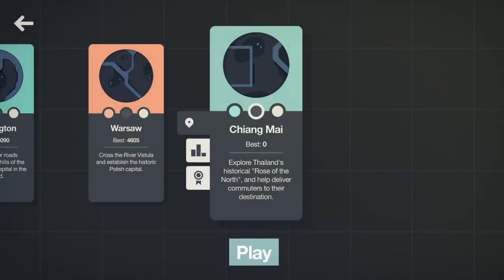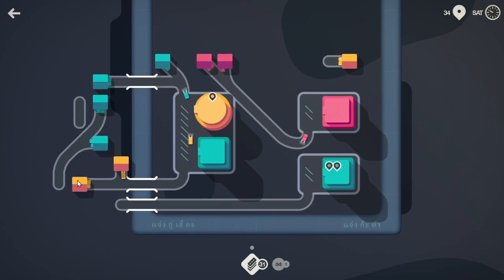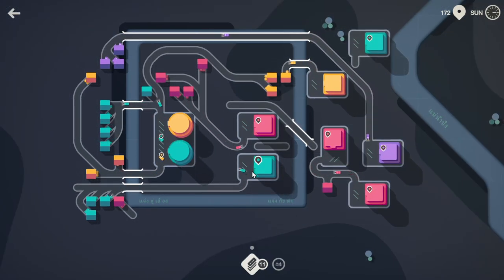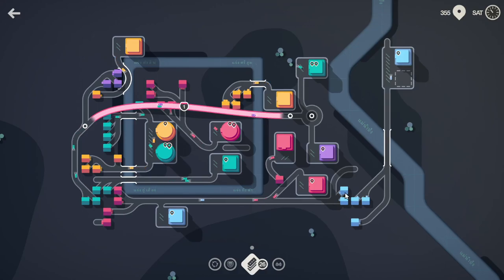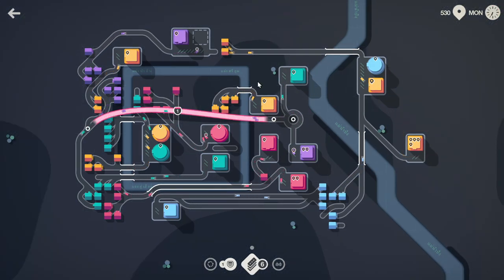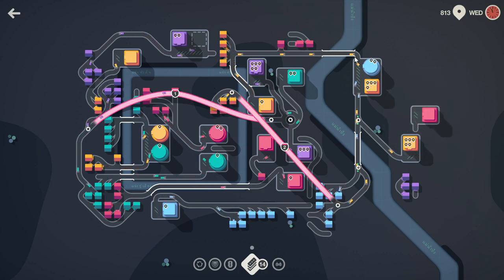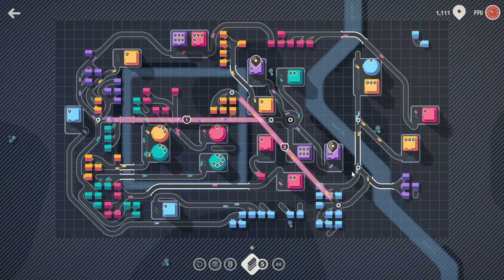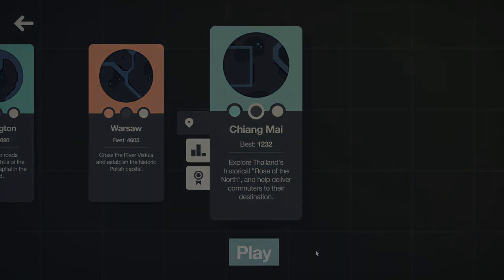A Crushing Defeat on the New Hardest Map - Mini Motorways Chiang Mai Blind Run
Chiang Mai is the latest map, with lots of winding rivers and a need for more and more bridges. To call it most difficult might be the truth for many months to come.

Get caught up on those socials to know when the next video drops:

(We have a Discord server now!)
(Every new video is posted here!)
(We have a subreddit now!)